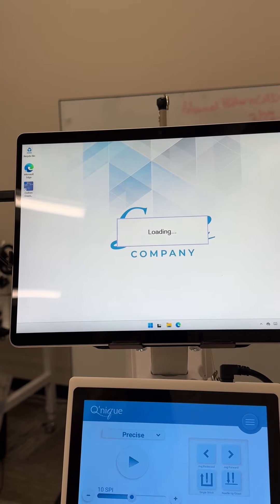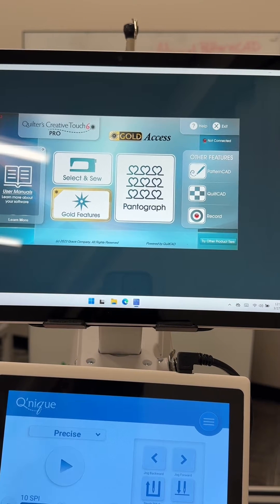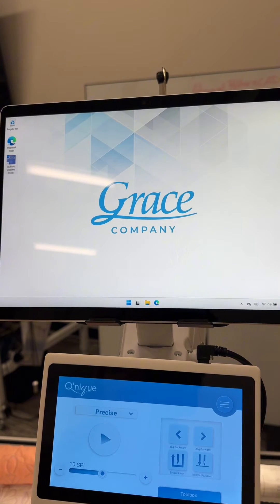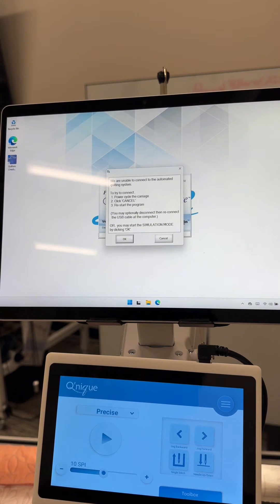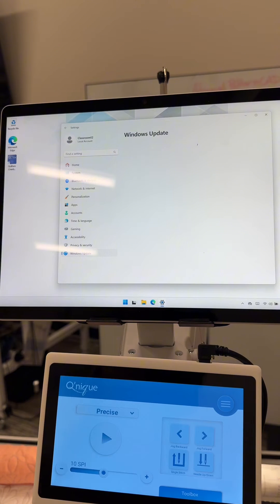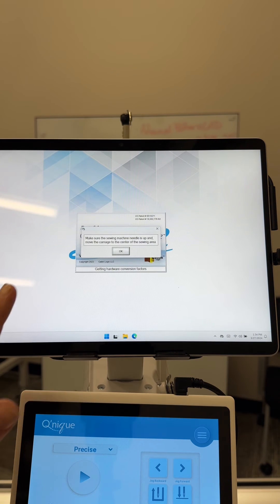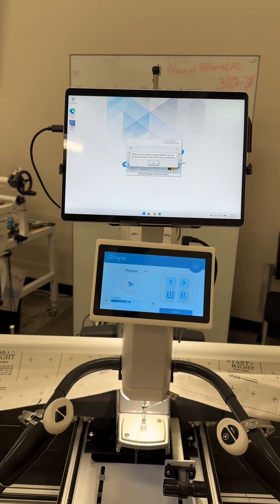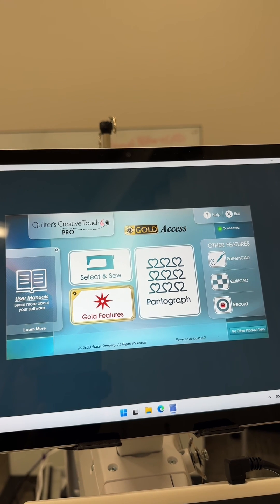How to Troubleshoot Unable To Connect Errors in QCT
In this video, we will troubleshoot connection errors with Quilter’s Creative Touch. This guide is essential if you encounter an "Unable to Connect" error message or face difficulties sewing with your Quilter’s Creative Touch system.